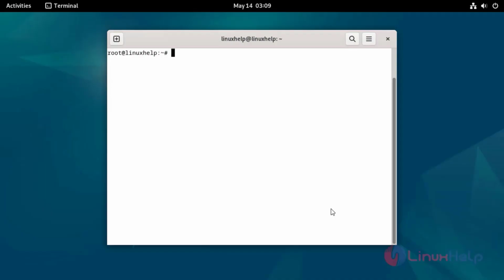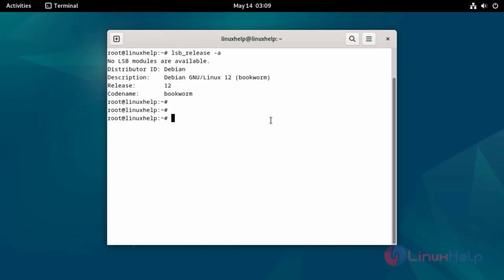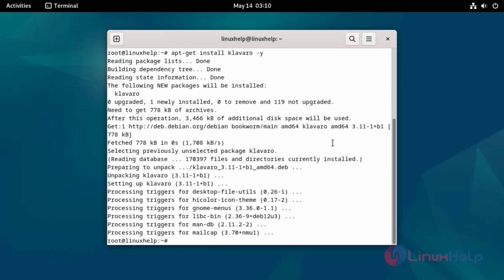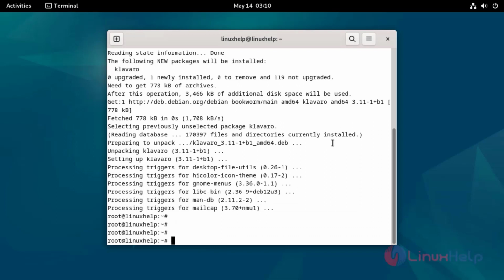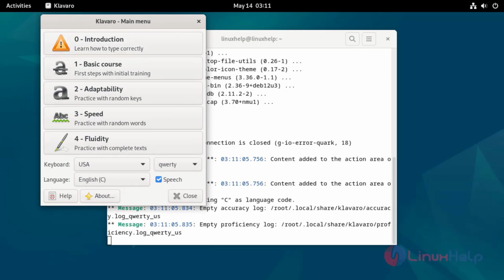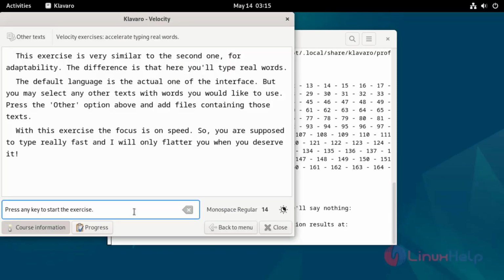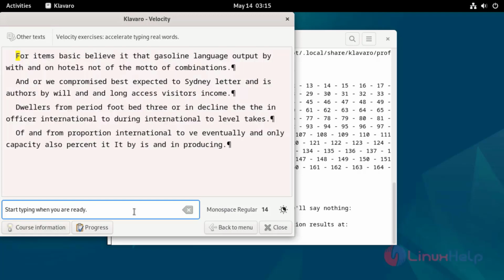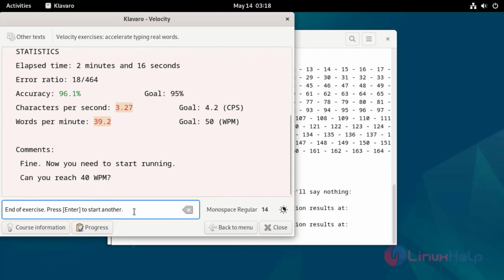How to install Typing Tutor Application on Debian 12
A Typing Tutor is an application that allows us to learn and test our typing skills. Several popular Typing Tutor applications can run efficiently on Debian. In this tutorial, let us see the installation of Klavare, two of the most popular typing tutor applications.